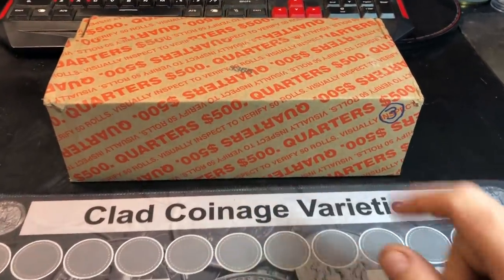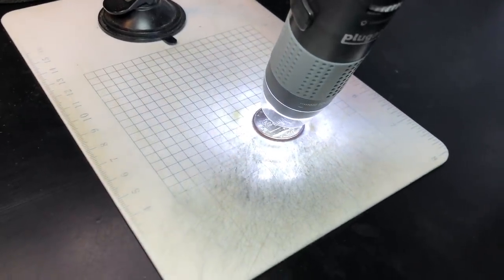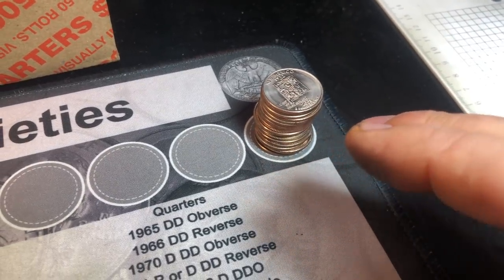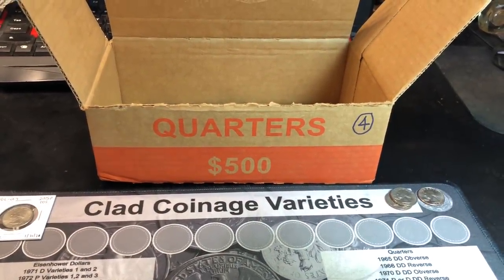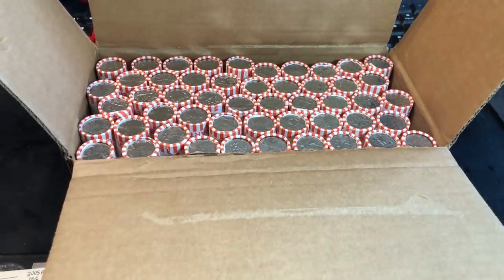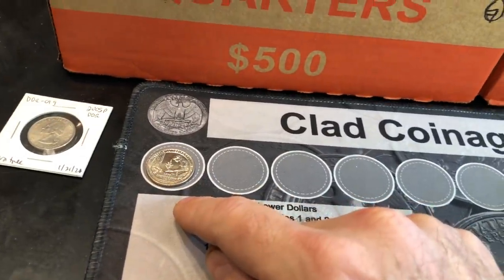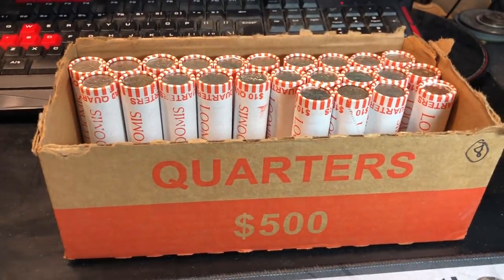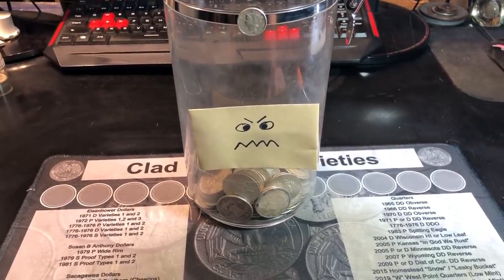Searching Quarter Boxes for Silver Quarters - Do They Still Exist?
I never get much luck when I coin roll hunt quarters...  Yet, I still love the anticipation of opening those orange striped rolls and looking for silver.
In this video, I'll open up some more boxes of quarters from different bank branches in hopes of finding MORE 2019 W or 2020 W Quarters... and maybe landing my first Silver Quarter or error/variety quarter for 2021 - if they even still exist in circulation that is...

PS - My Coin Roll Hunting Mats are still on sale if interested at either my Website or on my eBay Store here:

The Microscope I use:

US Coins Redbook:

Strike it Rich - Coin Errors/Varieties Book: